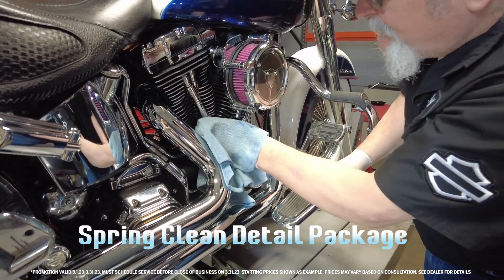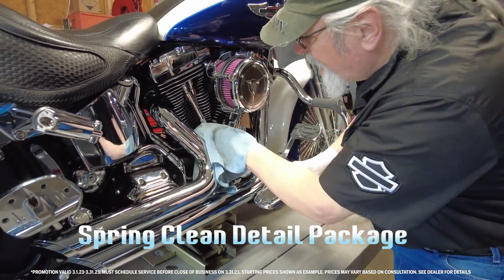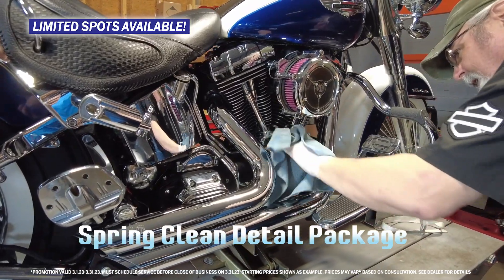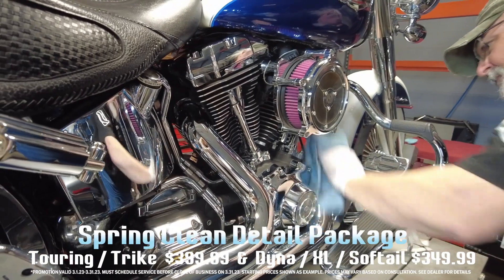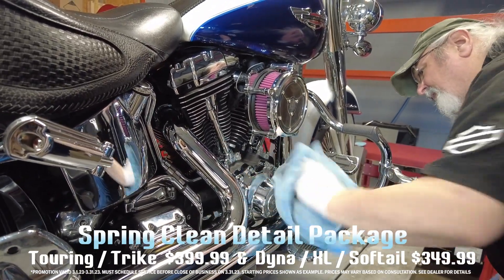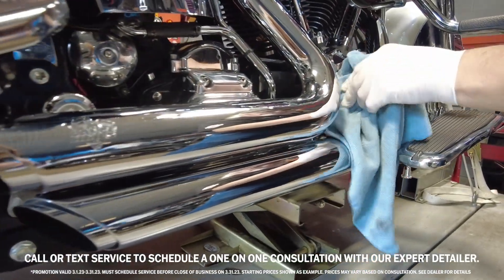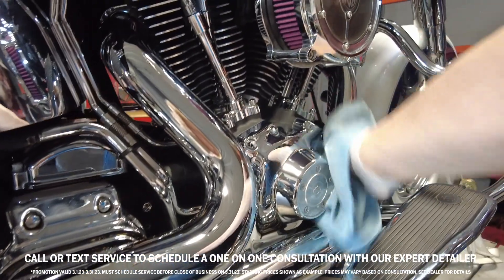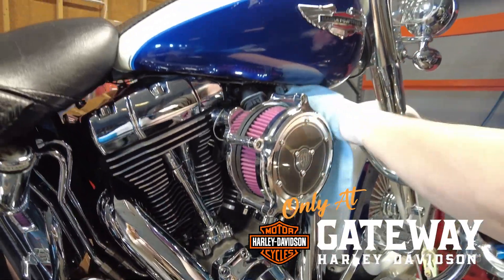SPRING CLEAN DETAIL PACKAGE | GATEWAY HARLEY DAVIDSON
Head into Gateway Harley Davidson for this month's SPRING CLEAN DETAIL PACKAGE!
Get your bike tuned up and prepped for the nice weather around the corner now!